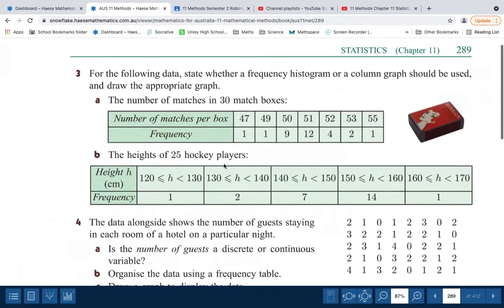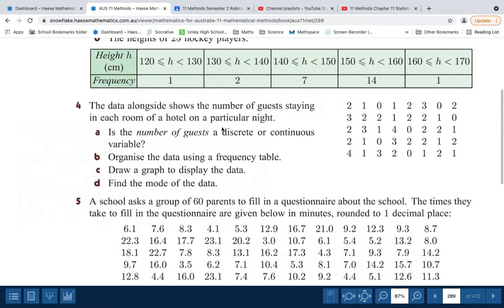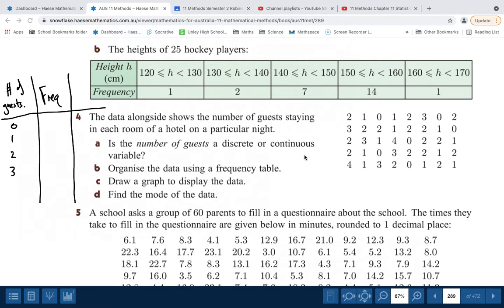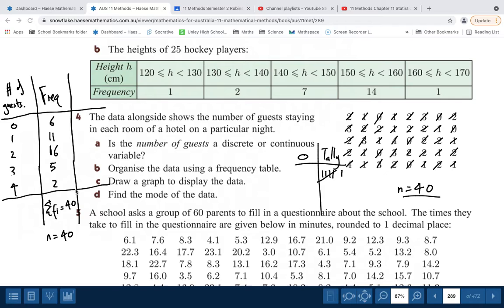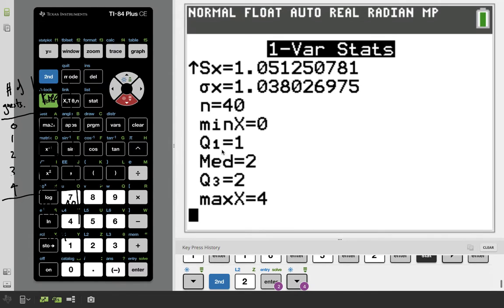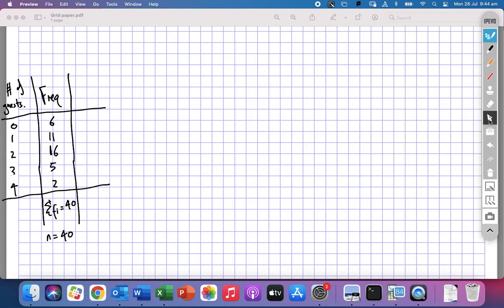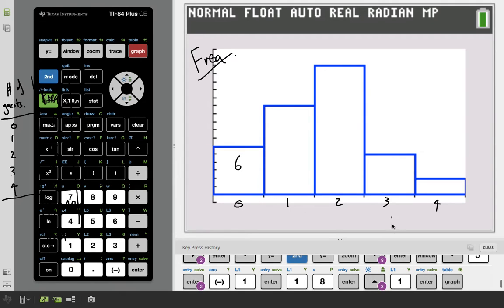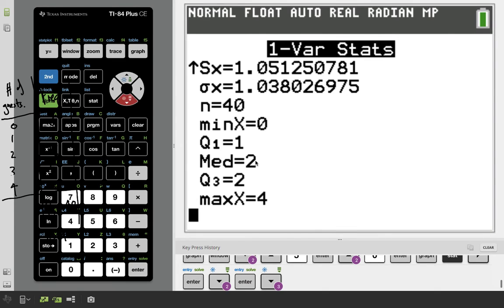Exercise 11 A Using your calculator and histograms vs column graph